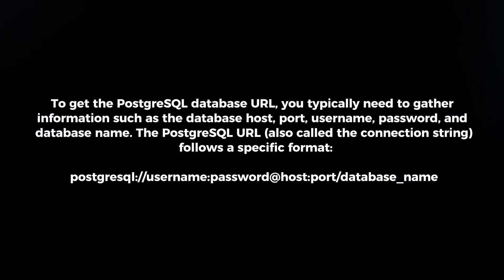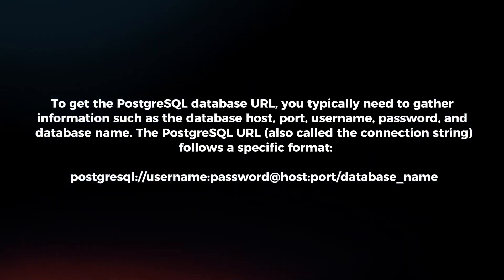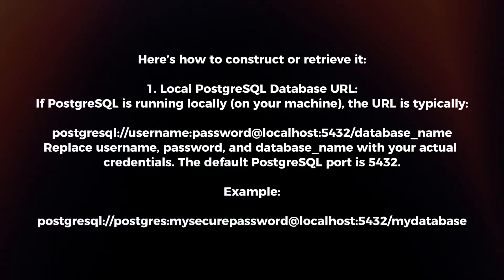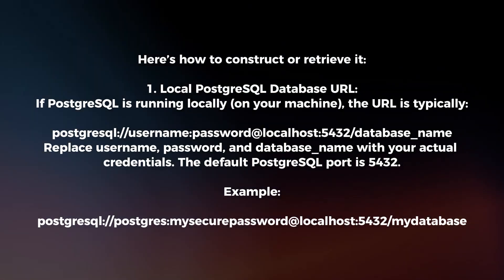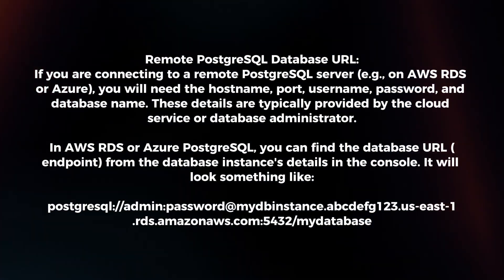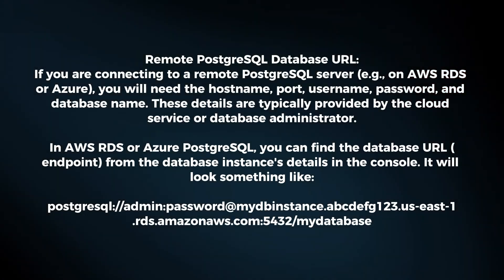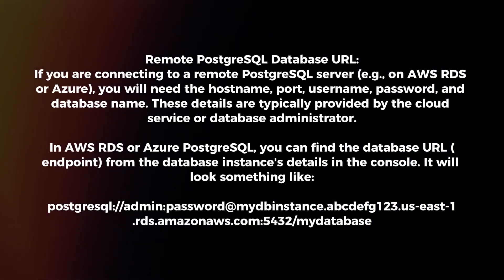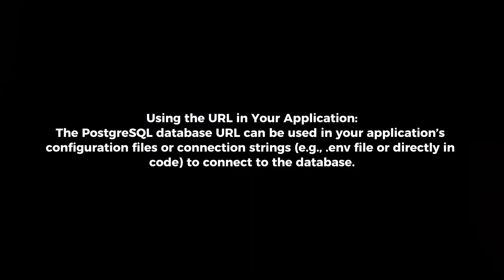How To Get PostgreSQL Database URL (2025)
In this video I will explain How You Can Get PostgreSQL Database URL In 2025.